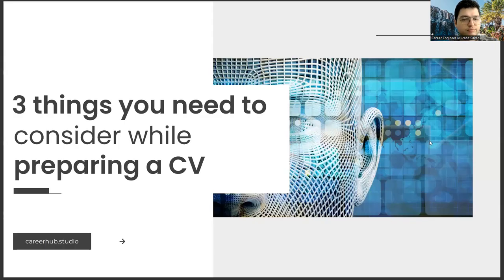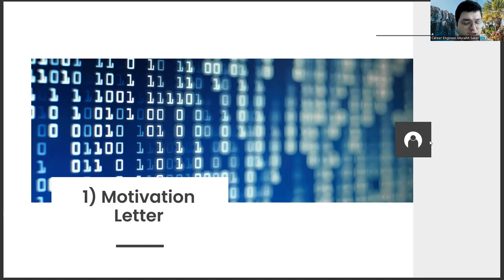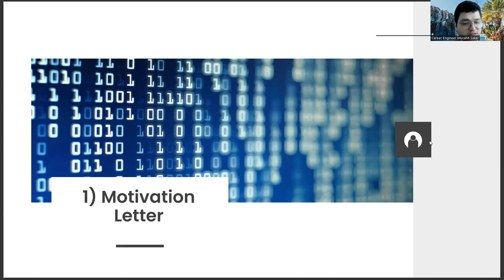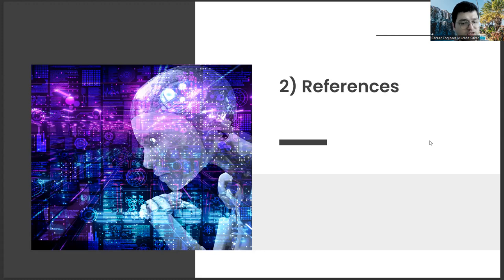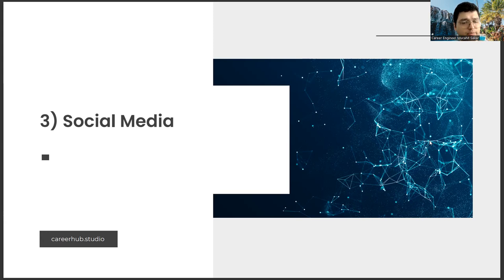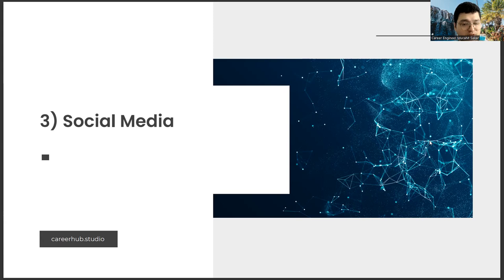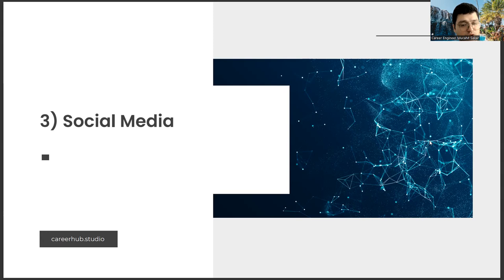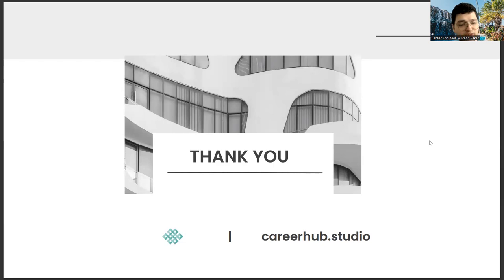3 Things To Consider To Prepare A Good Resume (CV) In Horticulture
Garden Plants,
Gardening,
Plant Care,
Planting,
Soil Preparation,
Fertilizers,
Composting,
Raised Beds,
Container Gardening,
Watering,
Garden Design,
Landscape Design,
Annuals,
Perennials,
Trees,
Shrubs,
Climbers,
Vines,
Groundcovers,
Succulents,
Herbs,
Vegetable Gardening,
Fruits,
Flowers,
Garden Tools,
Garden Equipment,
Garden Supplies,
Organic Gardening,
Mulching,
Insects,
Pest Control,
Diseases,
Weeding,
Propagation,
Pruning,
Deadheading,
Winterizing,
Spring Gardening,
Summer Gardening,
Fall Gardening,
Plant Identification,
Gardening Tips,
Garden Hacks,
DIY Gardening,
Backyard Gardening,
Front Yard Gardening,
Cottage Garden,
Butterfly Garden,
Bee Garden,
Hummingbird Garden,
Rock Garden,
Water Garden,
Shade Garden,
Sun Garden,
Drought-Tolerant Plants,
Low-Maintenance Plants,
Fast-Growing Plants,
Colorful Plants,
Fragrant Plants,
Edible Plants,
Medicinal Plants,
Companion Planting,
Aquaponics,
Hydroponics,
Vertical Gardening,
Planters,
Trellises,
Arbors,
Pergolas,
Garden Structures,
Garden Pathways,
Garden Lighting,
Garden Decor,
Garden Art,
Garden Ornaments,
Garden Statues,
Garden Gnomes,
Garden Benches,
Garden Furniture,
Garden Shed,
Garden House,
Greenhouse,
Botanical Garden,
Plant Nursery,
Garden Center,
Garden Show,
Garden Festival,
Garden Tour,
Garden Club,
Master Gardener,
Gardening Blog,
Gardening Vlog,
Gardening Podcast,
Gardening Community,
Gardening Group,
Gardening Forum,
Gardening Website,
Gardening Magazine,
plants for garden,
garden warfare,
plants vs zombies garden warfare,
plants vs zombies,
garden warfare 2,
plants vs zombies 2,
plants vs zombies 2 garden warfare,
you garden,
garden centre,
water garden plants,
home garden plants,
garden plants uk,
flowers,
water plants,
garden flowers,
garden soil,
garden flower plants,
garden plants near me,
vegetable garden plants,
plants for sale,
garden plants for sale,
plants near me,
vegetable plants,
garden ideas,
outdoor plants,
plants vs zombies,
garden warfare plants vs zombies,
garden warfare,
plants vs zombies garden,
plants vs zombies warfare,
plants for garden,
pvz,
plants vs zombies,
home garden plants,
home garden,
plants versus zombies,
pvz garden warfare,
plants vs zombies garden warfare android,
plants versus zombies garden warfare,
plants vs zombies neighborville,
plants vs zombie,
plantas vs zombies,
battle for neighborville,
plantas vs zombies garden warfare,
Career development,
Career planning,
Job search,
Career advice,
Career coaching,
Career advancement,
Career growth,
Career success,
Career goals,
Career satisfaction,
Professional development,
Personal branding,
Resume writing,
Cover letter writing,
Networking,
Interview skills,
Job interview tips,
Job applications,
Job interviews,
Job offers,
Job negotiations,
Salary negotiations,
Career change,
Career transition,
Career pivot,
Job satisfaction,
Workplace culture,
Company culture,
Work-life balance,
Burnout prevention,
Leadership development,
Management skills,
Time management,
Productivity,
Motivation,
Performance reviews,
Performance management,
Feedback,
Mentoring,
Coaching,
Succession planning,
Talent management,
Employee development,
Artificial Intelligence,
AI,
Machine Learning,
Deep Learning,
Neural Networks,
Robotics,
Automation,
Data Science,
Natural Language Processing,
Computer Vision,
Chatbots,
Voice Assistants,
Big Data,
Predictive Analytics,
Reinforcement Learning,
Decision Trees,
Computer Science,
Algorithm,
Analytics,
Business Intelligence,
Cognitive Computing,
Cybersecurity,
Ethics,
Future,
Industry 4.0,
Intelligent Automation,
Internet of Things,
Knowledge Management,
Predictive Modeling,
Quantum Computing,
Smart Technology,
Technology,
Virtual Assistant,
Augmented Intelligence,
Cloud Computing,
Deep Reinforcement Learning,
Digital Transformation,
Expert System,
Facial Recognition,
Industry 4.0 Revolution,
Intelligent Systems,
Machine Intelligence,